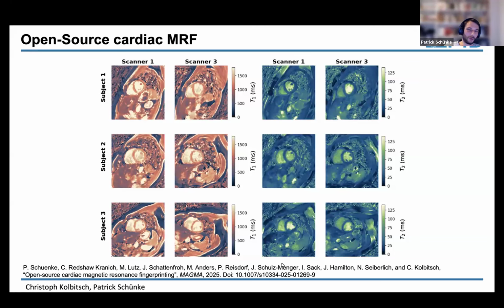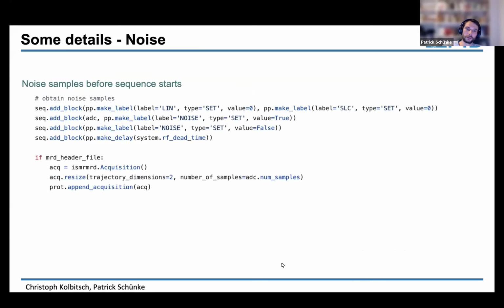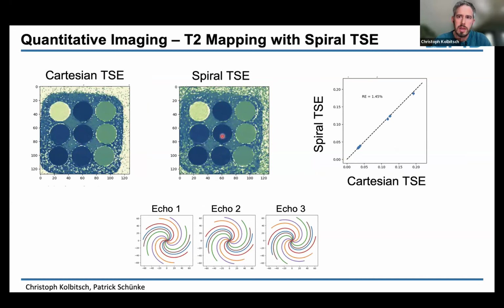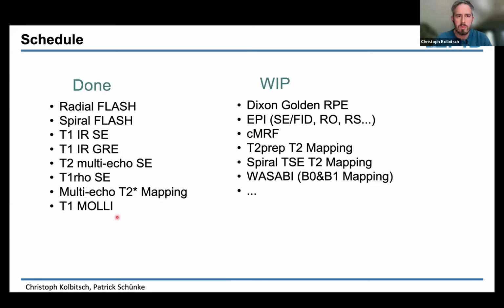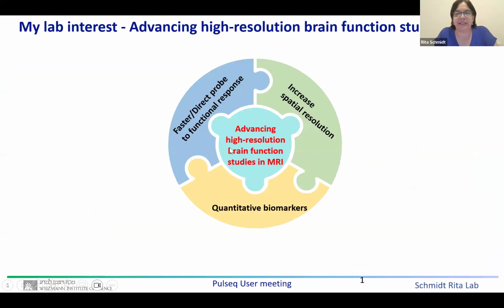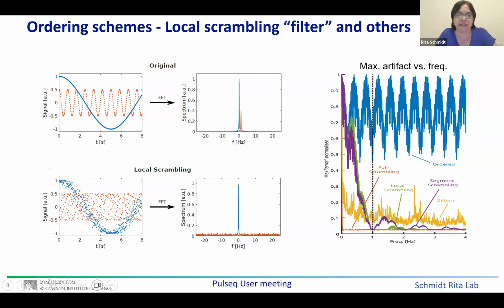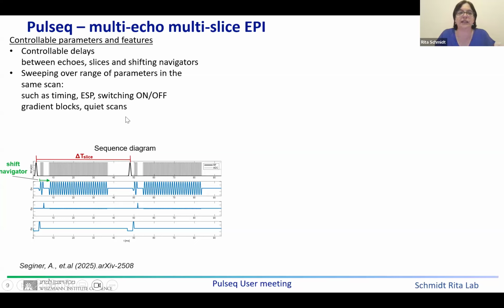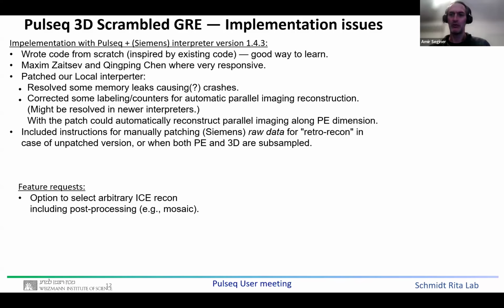Pulseq user group meeting Dec 5, 2025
Rita Schmidt and Amir Seginer:
Shuffle3DGRE; acoustic noise modeling and mitigation